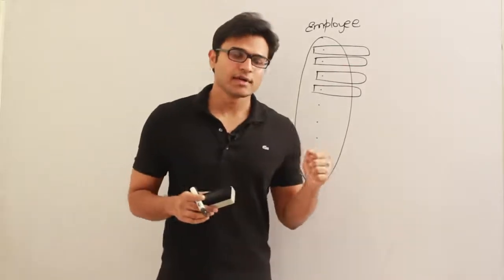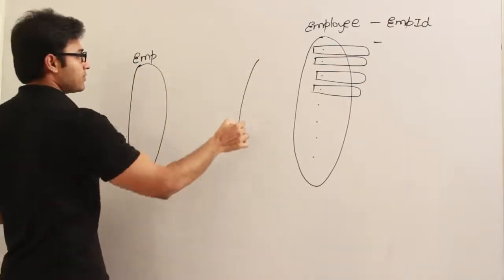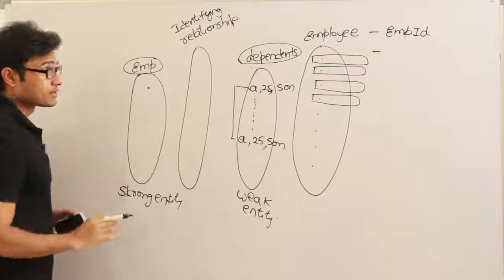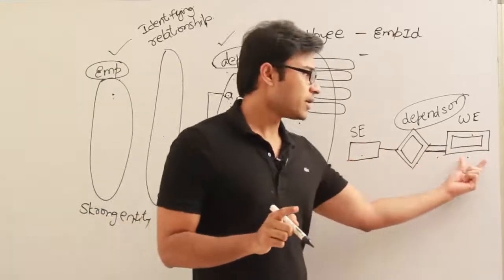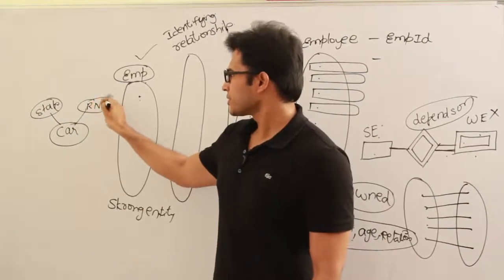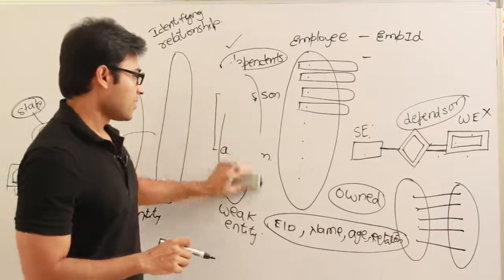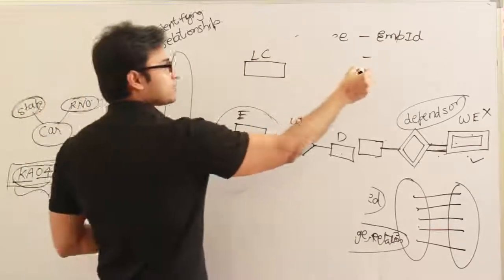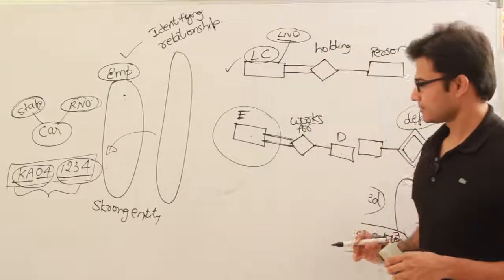10 Weak entity